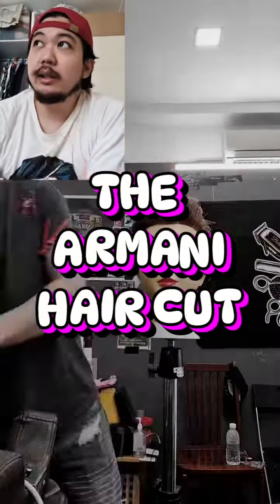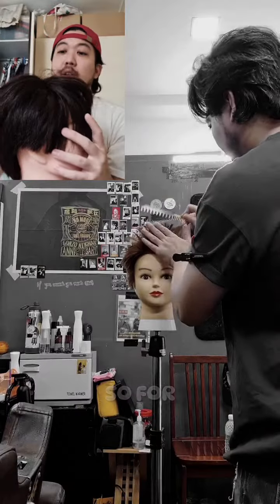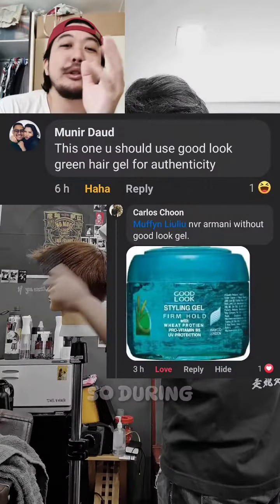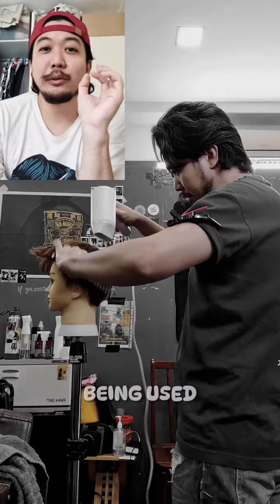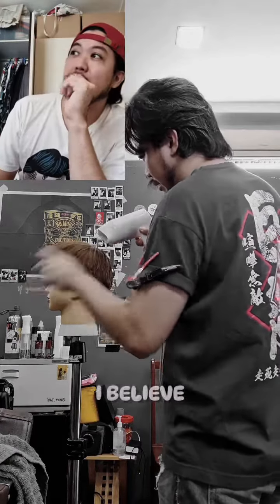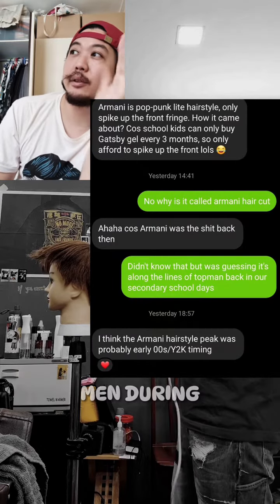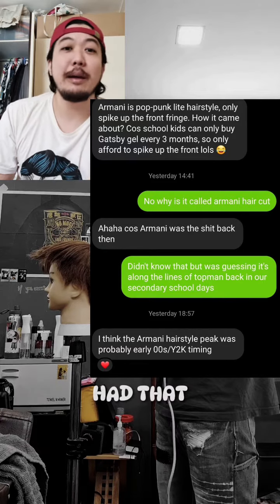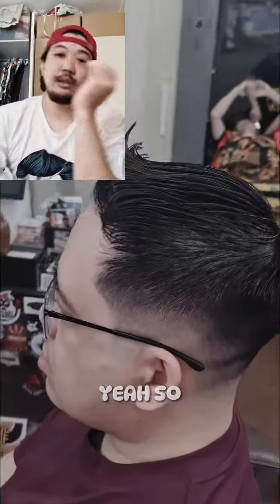what is the armani hair style?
thanks to all my friends who contributed, and also for revealing your age 😝

tl;dr the armani hair is like the beckham fin, just that instead of finning it to the centre vertically,  this is finned to the front horizontally

try it! 😎